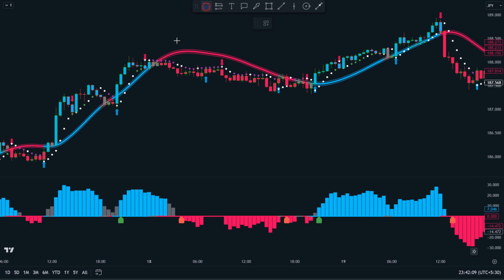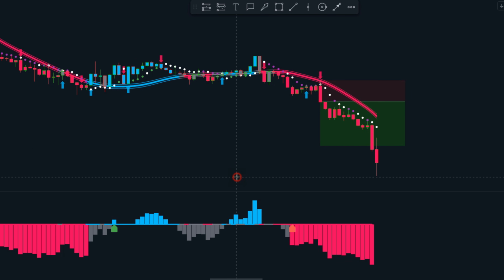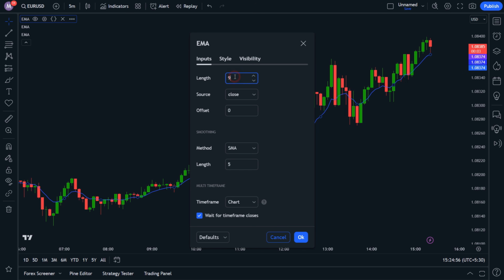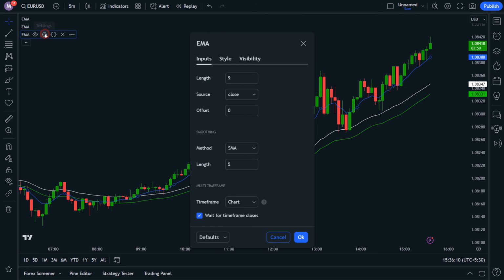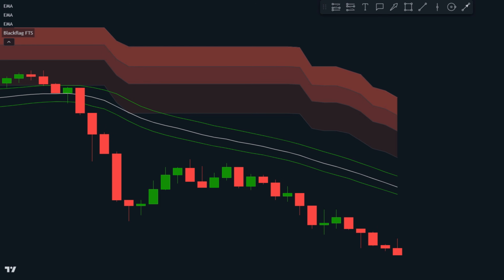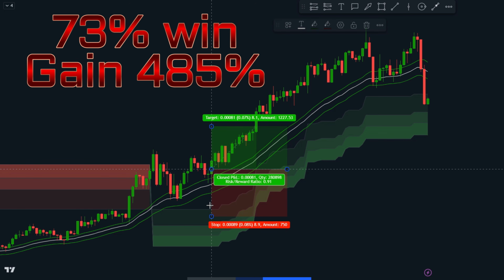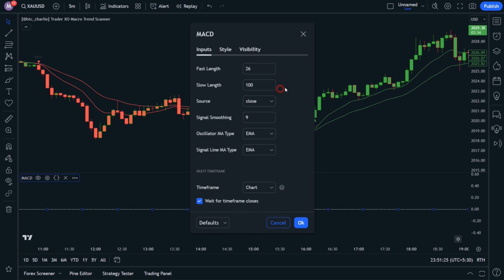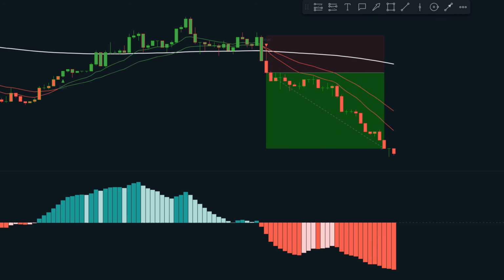The Buy Sell Signal Indicator in TradingView - Top 3 Trading Strategies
Don't just watch the market - dominate it.  Download Fastbull now and unleash your financial potential!

In this video, we delve into the realm of trading indicators on TradingView, uncovering the top three strategies utilizing the most accurate buy-sell signal indicators. Whether you're a seasoned trader or just starting, these strategies offer valuable insights and actionable tips to enhance your trading game.

We begin by introducing the indicators, explaining their significance, and how they can be leveraged for optimal results. Each strategy is carefully crafted, taking into account various market conditions and trends, ensuring adaptability and effectiveness in different scenarios.

Join us as we dissect these strategies, providing step-by-step guidance on implementation and highlighting key points to remember. Whether you're looking to refine your existing trading approach or seeking new insights, this video is a must-watch for anyone serious about trading on TradingView.

Don't miss out on the opportunity to elevate your trading skills and maximize your profits. Tune in now and take your trading journey to the next level with the most accurate buy-sell signal indicators on TradingView.

0:00 INTRO
0:17 Important Details
0:50 Learn The 3rd Scalping strategy
3:11 Learn The 2nd Swing Trading strategy
5:58 Learn The 1st Day Trading strategy